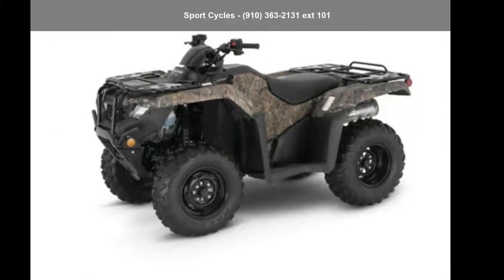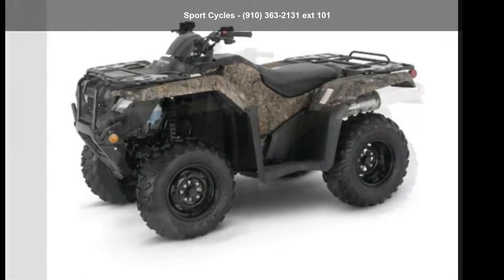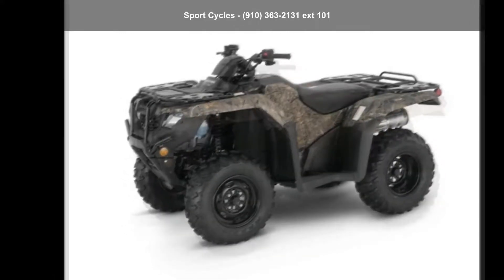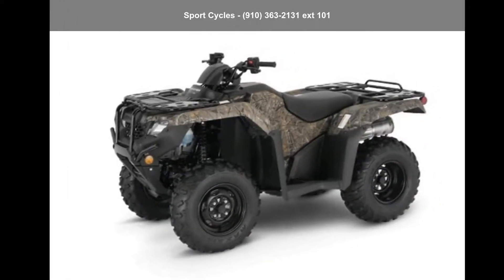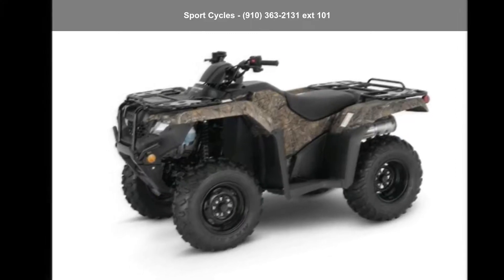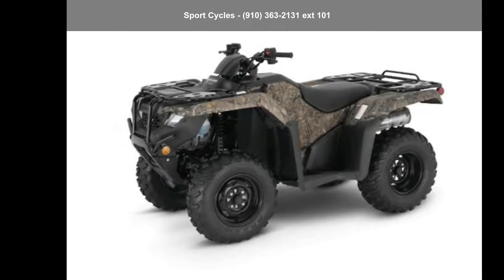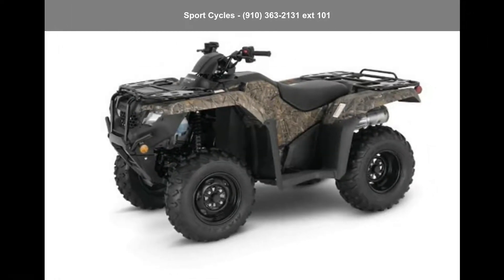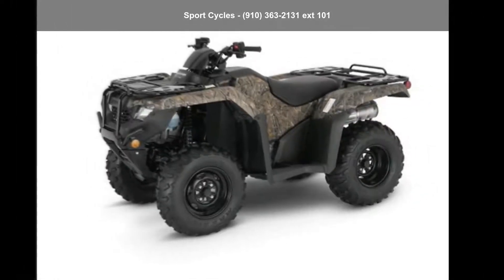2021 Honda FourTrax Rancher 4x4 Honda Phantom Camo - Spo...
2021 Honda and #174; FourTrax Rancher 4x4 Honda Phantom Camo and #174;WORK OR FUN, RANCHER and #8217;S GOT YOU COVERED
Choice: It and #8217;s why restaurants have more than one item on the menu, or why you have more than one tool in your toolbox. Nobody knows what you want and #8212;or need and #8212;like you. Which is why we offer eight models in Honda and #8217;s 2021 FourTrax Rancher lineup. Every one is loaded with the features you want, like rugged front and rear racks, a spacious front utility compartment, wide front drive-shaft guards, and an easy-to-use reverse system. Plus, our automatic DCT models give you an override shifting control, making this great transmission choice even better. So check out the whole menu, then take your pick and #8212;you can and #8217;t make a bad choice here.

Features may include:
ENGINEERING